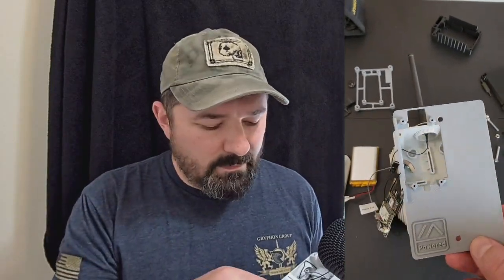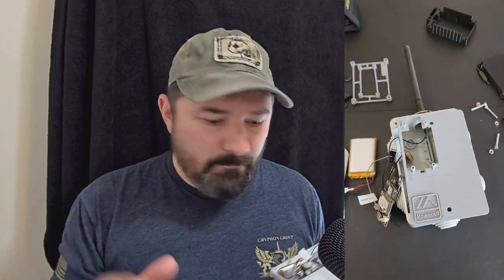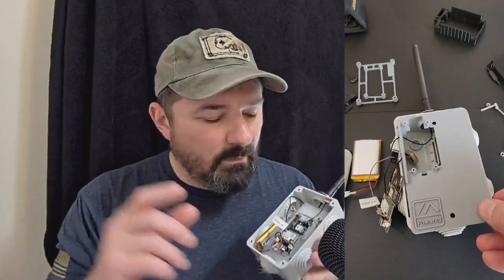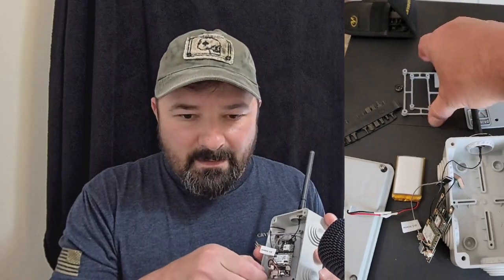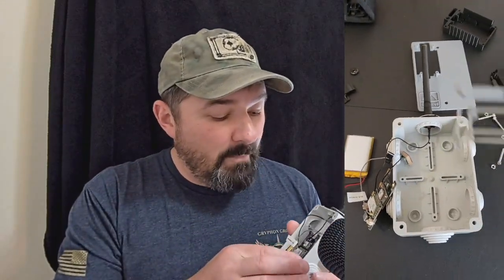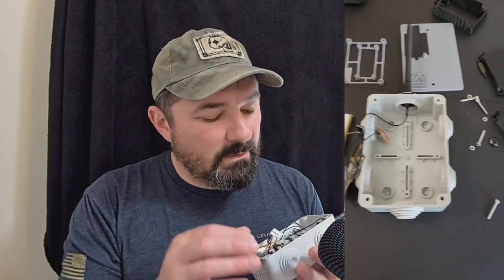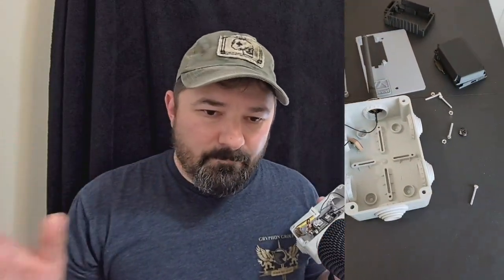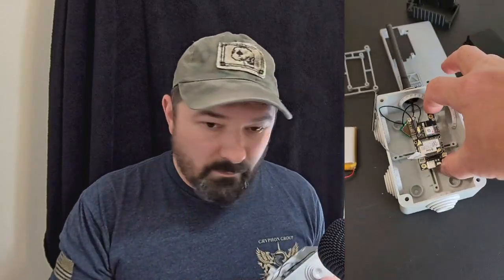Meshtastic Medium Range Fast | Fixed Node Update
I have been in Albania for nearly 6 months and only made one official Meshtastic contact. My fixed node needs some improvements to include a Yagi antenna that should arrive in a couple of weeks. I discuss weather or not you should switch to medium range/fast vs. long range/fast.